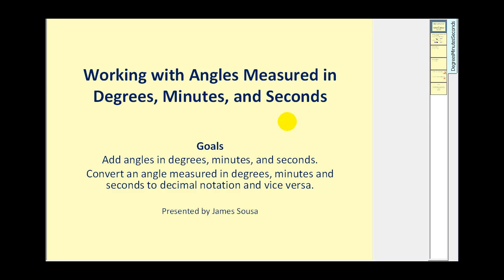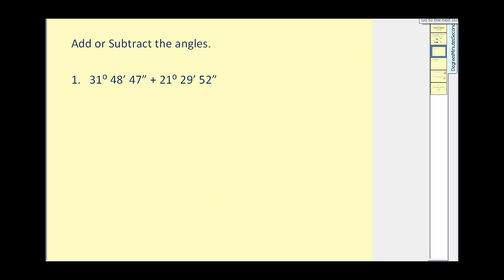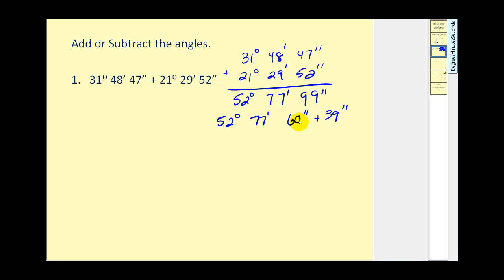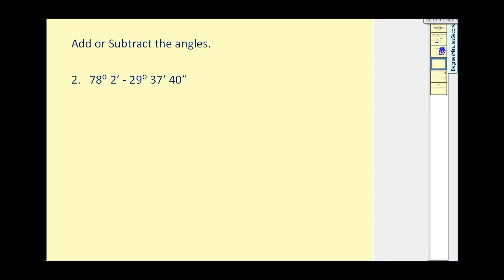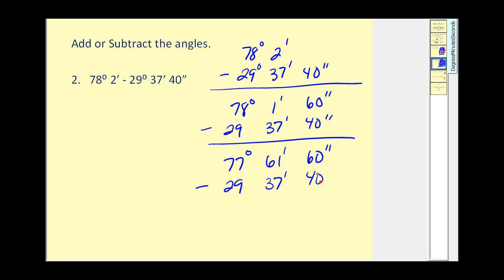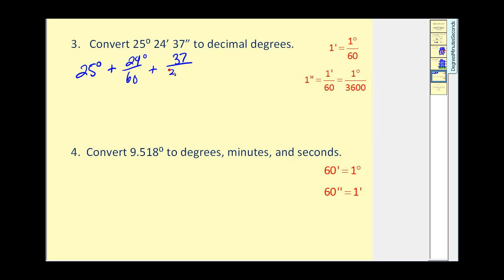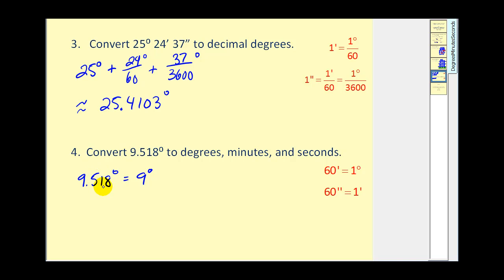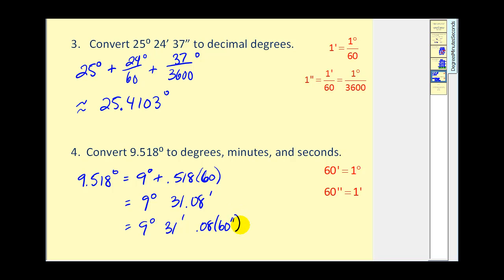Degrees, Minutes, and Seconds